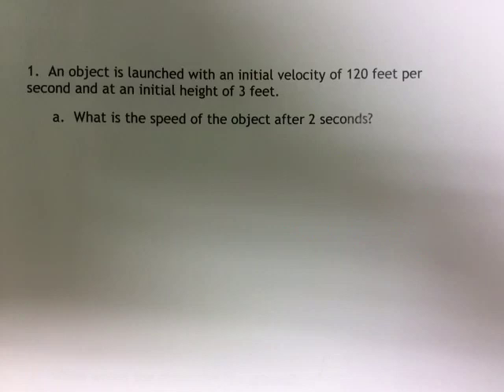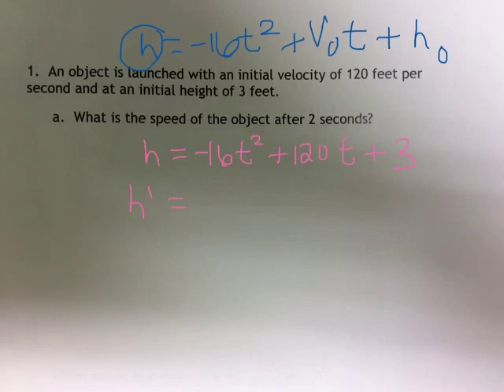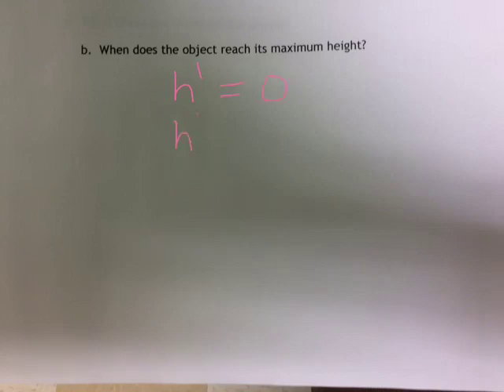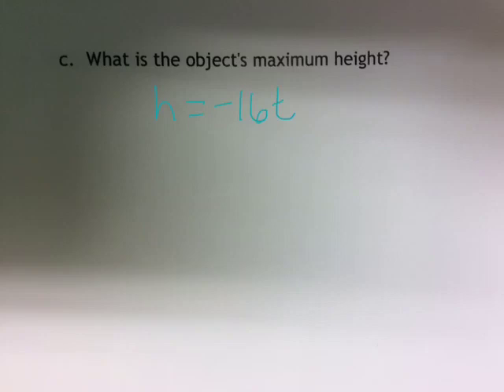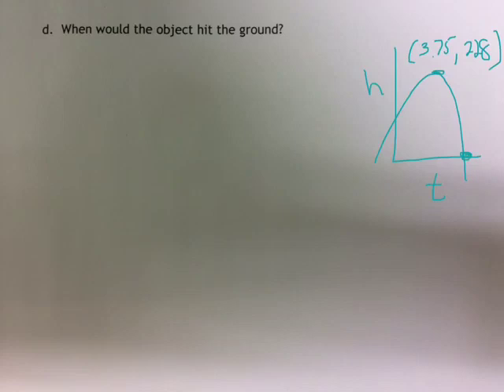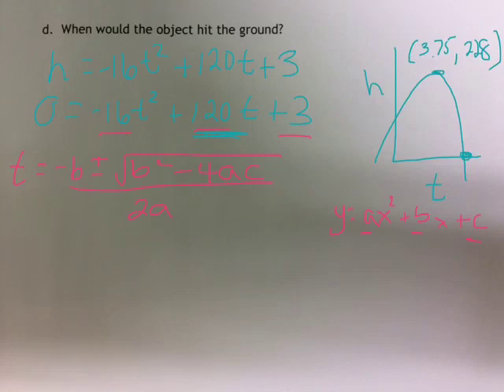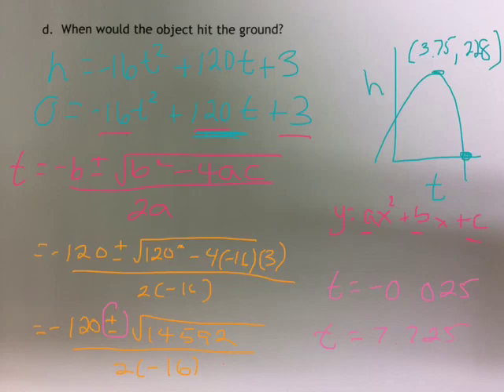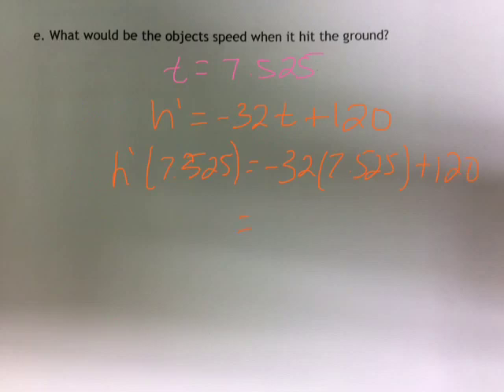Using the Derivative for Projectile Motion